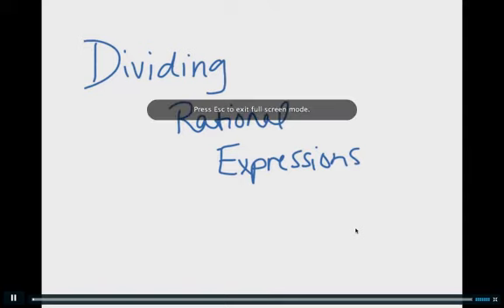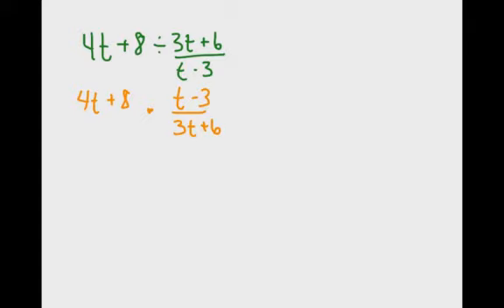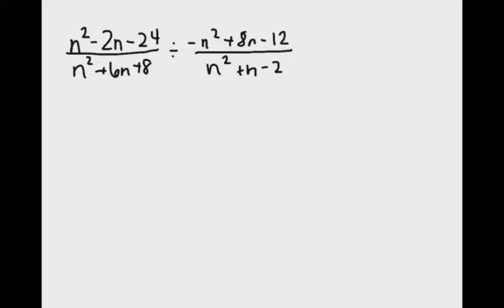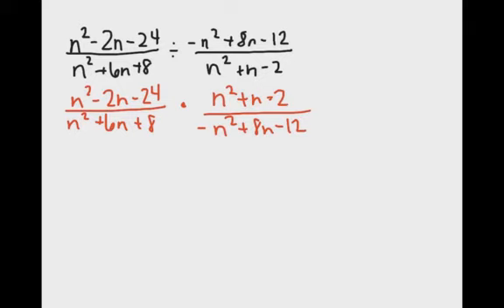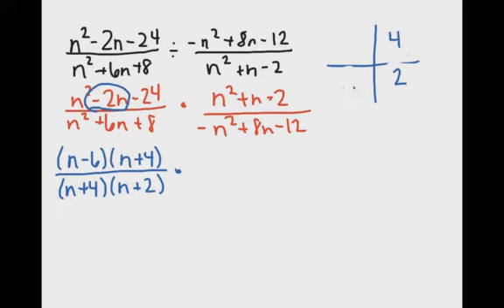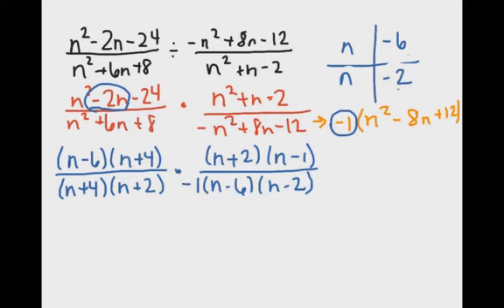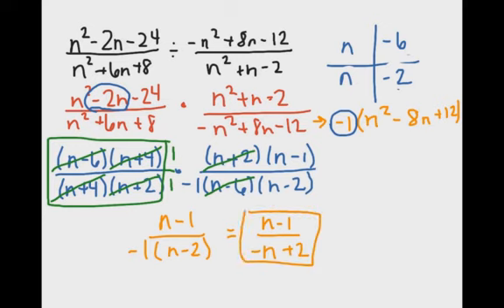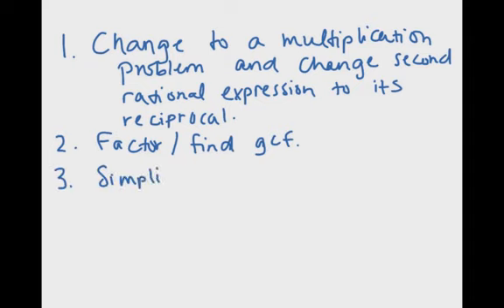Dividing Rational Expressions.mp4